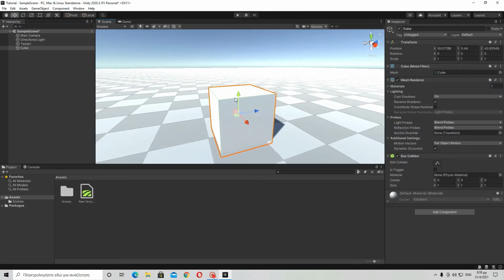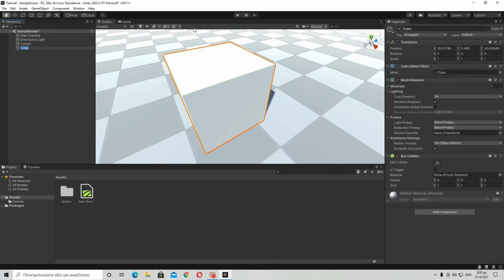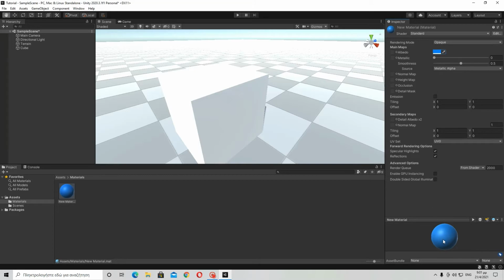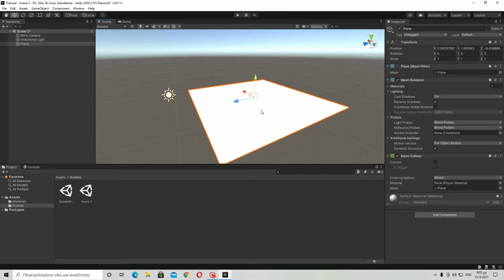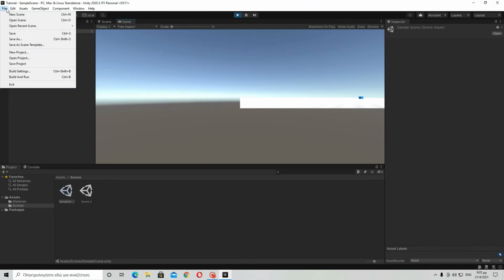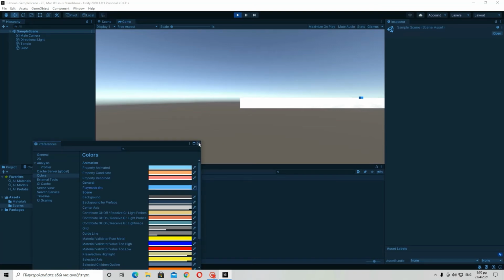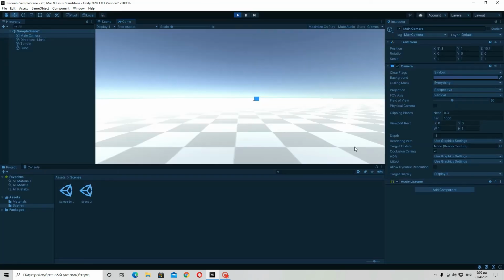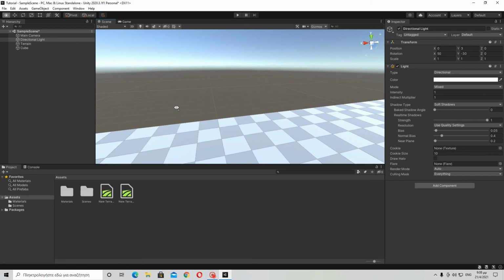Small Introduction to Unity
Hello friends. Today, I am going to be showing you some extremely basic stuff about Unity! This is a brand new series! That's right! The game programming tutorial series is here!